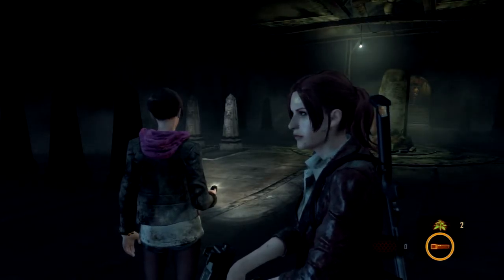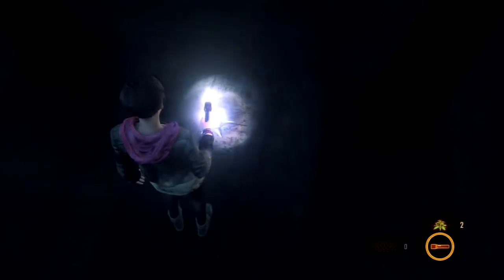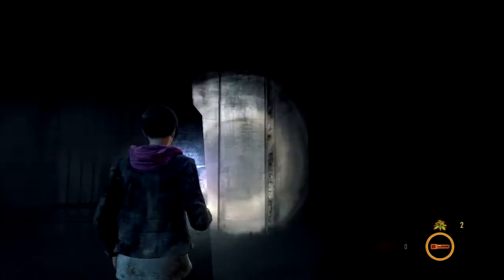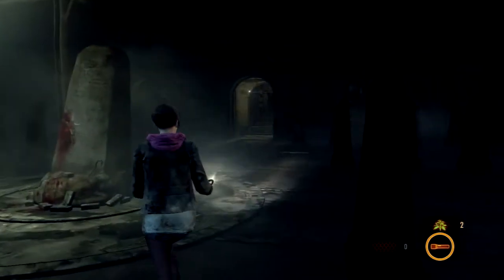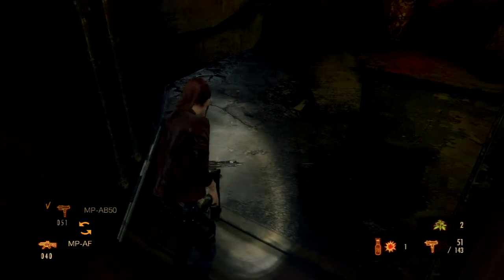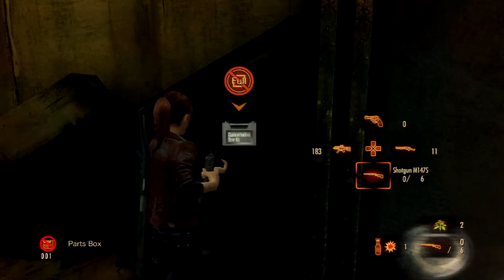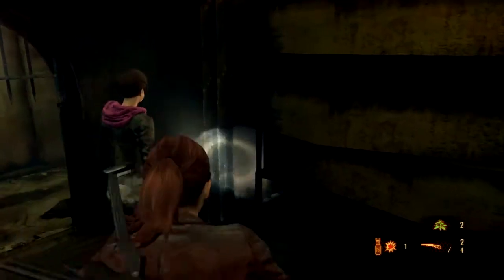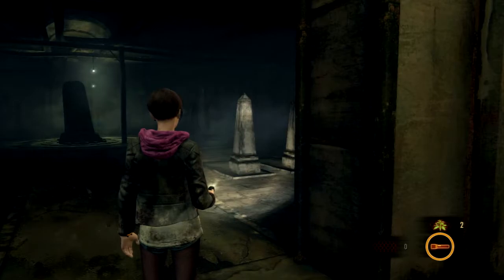Resident Evil Revelations 2: GRAVE PUZZLE - MP AF Assault Rifle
Resident Evil: Revelations 2 Grave Puzzle Gameplay for PS4, XboxOne, PS3, Xbox360, PC.  Episode 3 "Judgement"

What is Resident Evil: Revelations 2 ?

Resident Evil: Revelations 2, known as Biohazard Revelations 2 (Japanese: バイオハザード リベレーションズ 2 Hepburn: Baiohazādo Riberēshonzu Tsū?) in Japan, is a episodic survival horror video game and the tenth installment of the Resident Evil franchise, developed and published by Capcom.
Resident Evil: Revelations 2 is a survival horror game and will support cooperative gameplay. The first episode launches with a decent start being the first of the four episodes. The annoying action sequences that are found in Resident Evil 6 are less common and more appropriately implemented in Revelations 2 which makes this feels like a modern and old-school Resident Evil game at the same time.